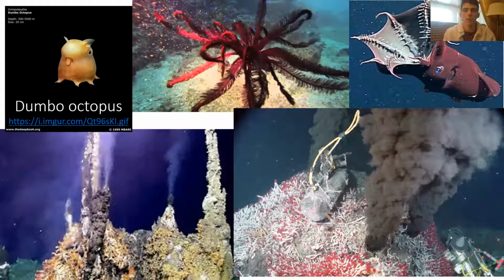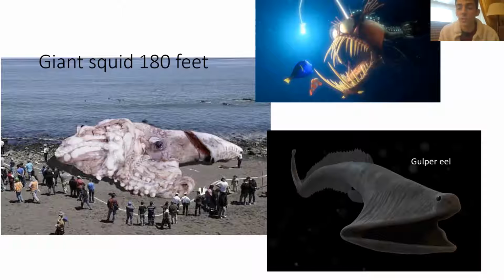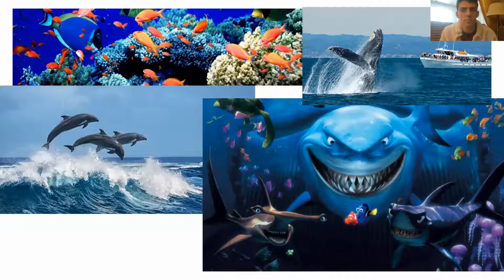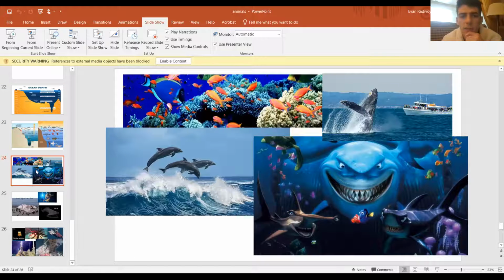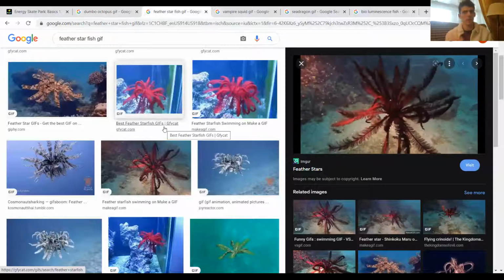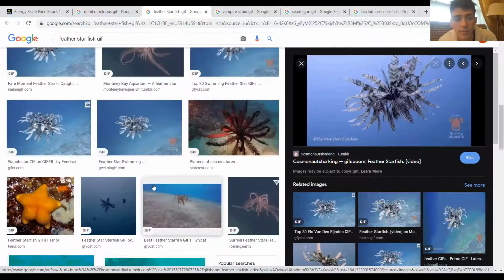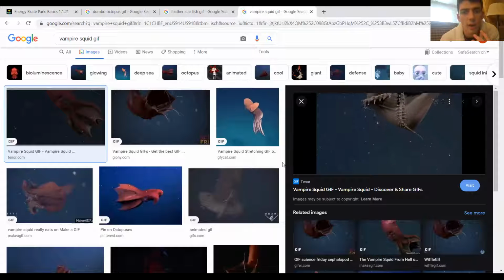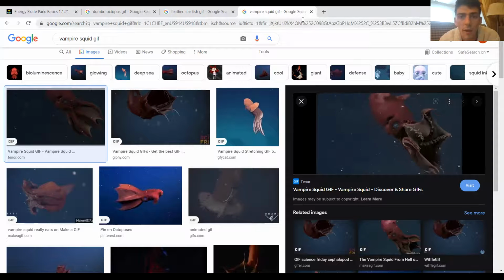world and ocean animals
Names of some oceans, and a glimpse at some of my favorite animals that live under the sea.